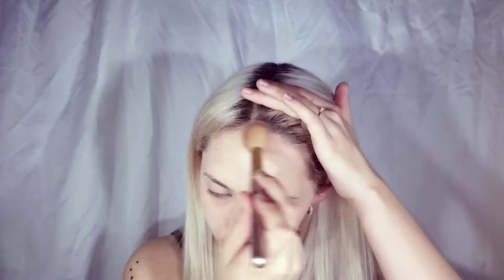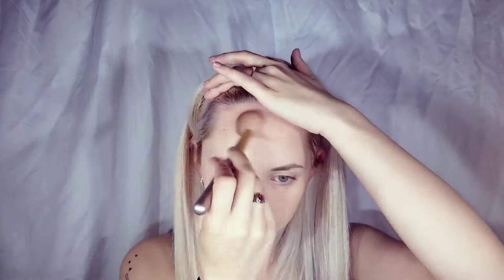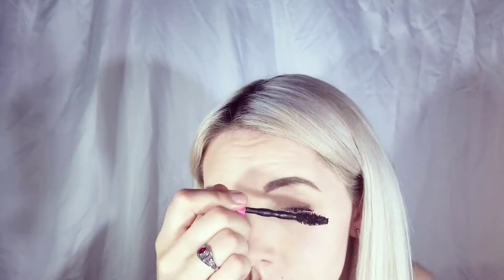No-Makeup Makeup Look || Jade Anderson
I love you my lovelies! 💘